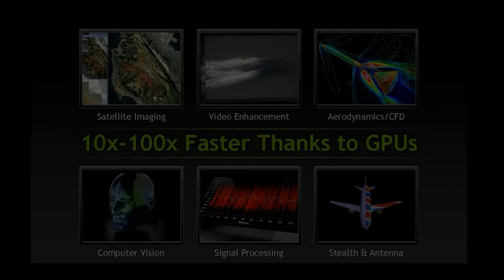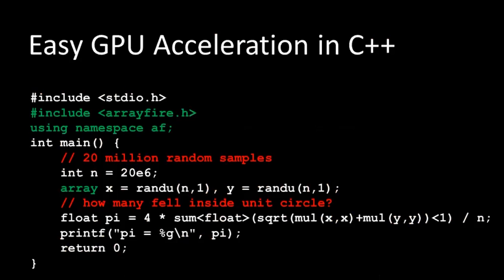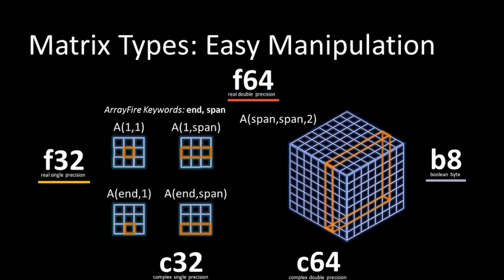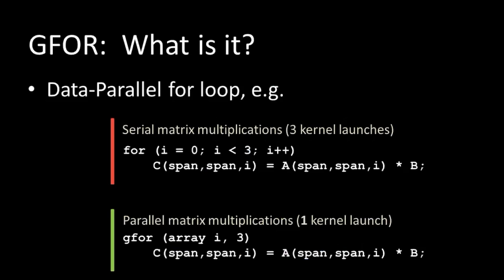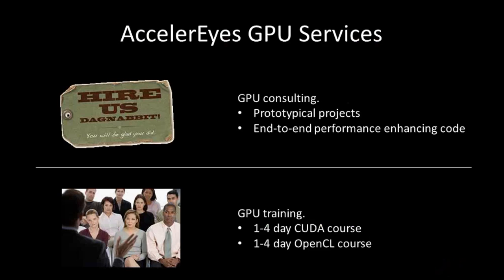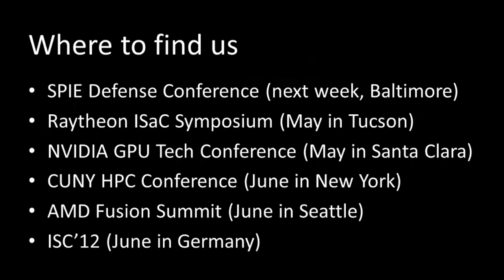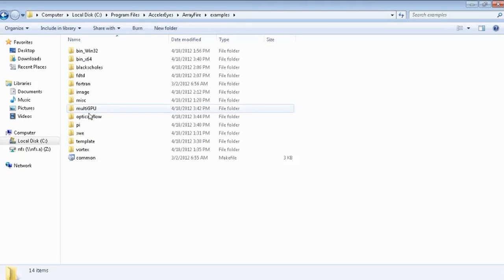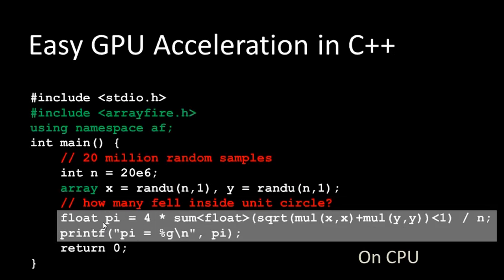AccelerEyes ArrayFire Training: Defense and Intelligence Functions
This AccelerEyes Webinar was conducted on the 18th of April 2012 and provided an opportunity to learn about the ArrayFire library for GPU Computing. The specific focus was to learn about ArrayFire and explore its uses in the defense and intelligence industry, along with customer success stories.